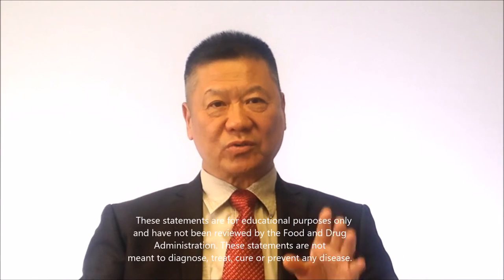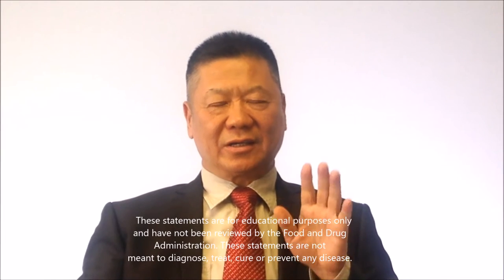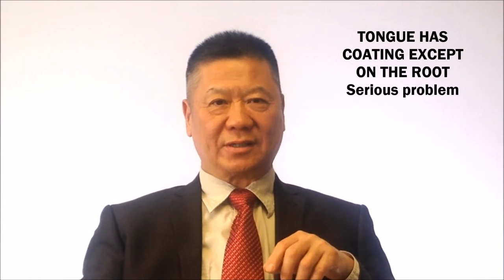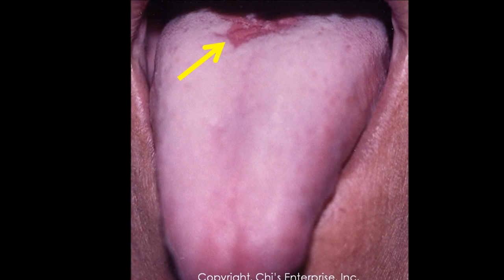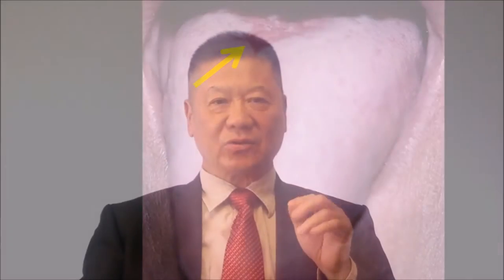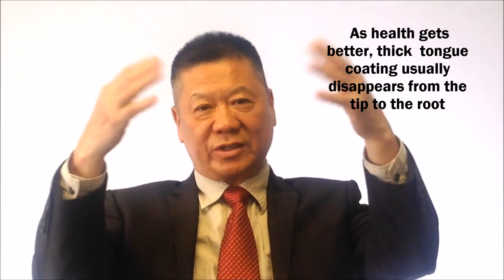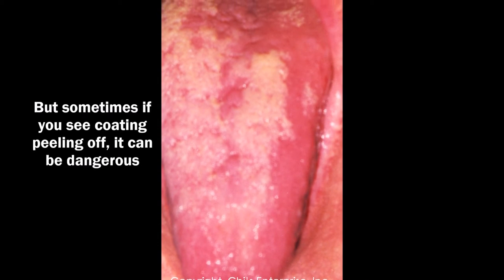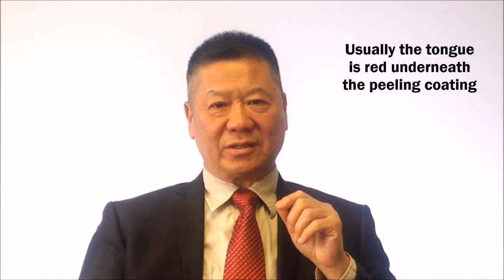Dr Chi's Fingernail and Tongue Analysis - Coating Distribution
The location of your tongue coating also matters. Watch and find out why.

for more information on Fingernail and Tongue Analysis.